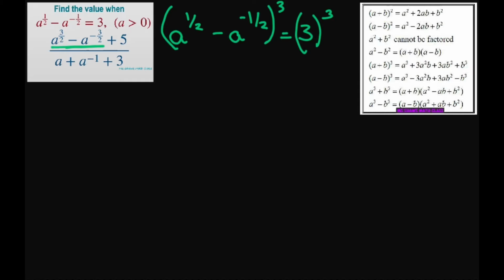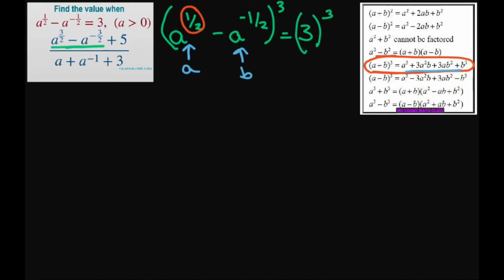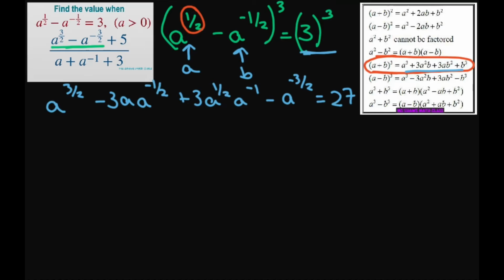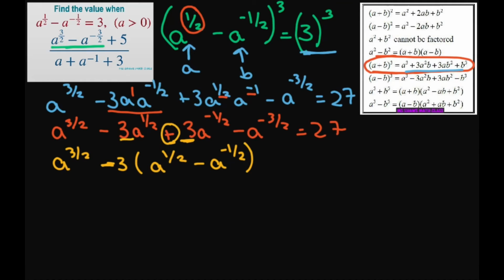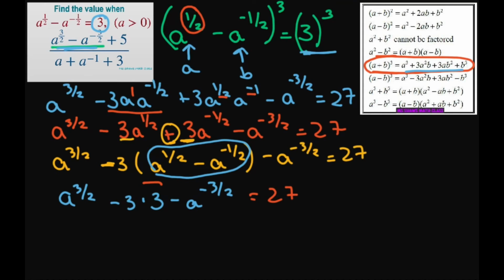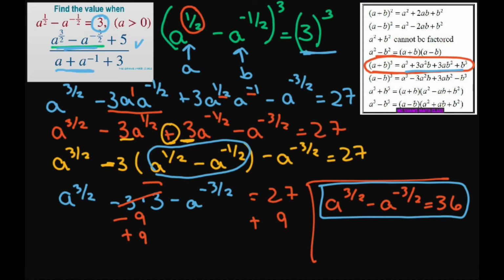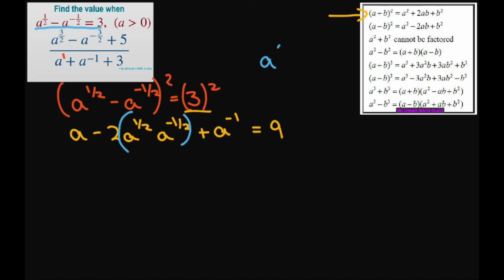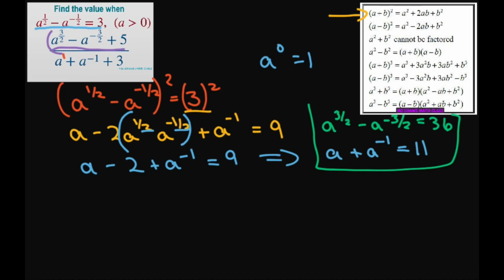Find value of (a^(3/2) - a^(-3/2) +5)/(a + a^(-1) +3) when a^(1/2)- a^(-1/2) = 3, a is positive